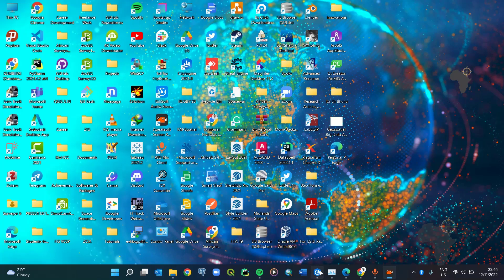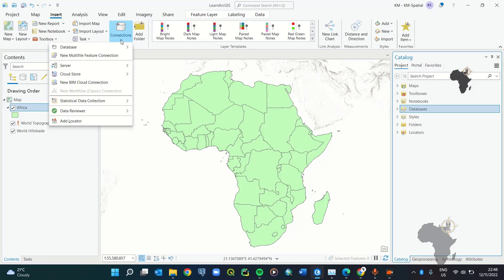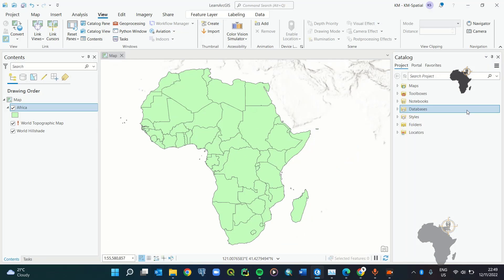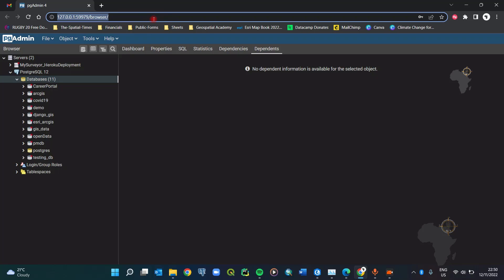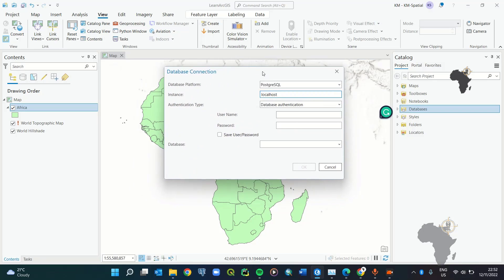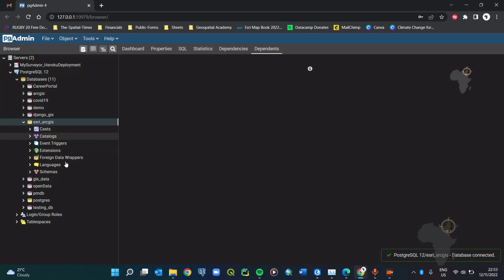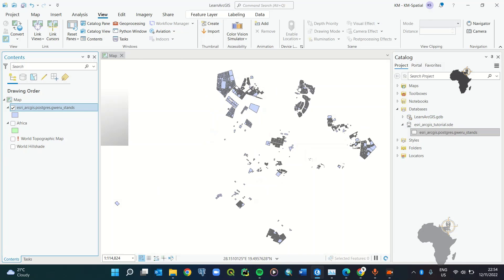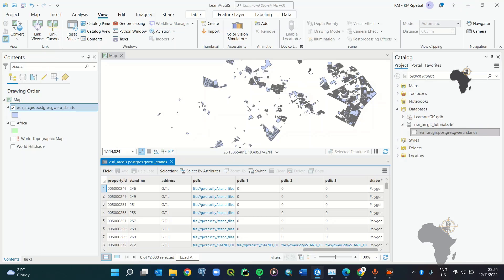Connecting PostgreSQL to ArcGIS Pro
Learn how to connect your ArcGIS Pro software to a PostgreSQL database in either of two easy steps.

Remember! ArcMap is being phased out and you need to quickly switch to ArcGIS Pro as this is the next generation software for GIS.